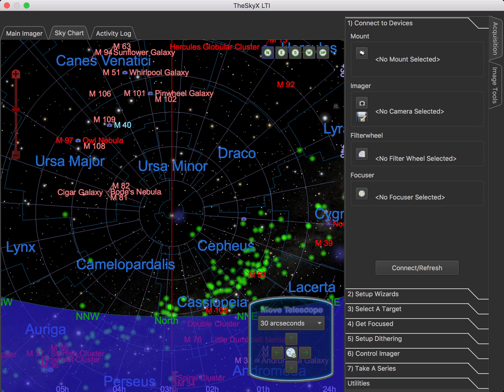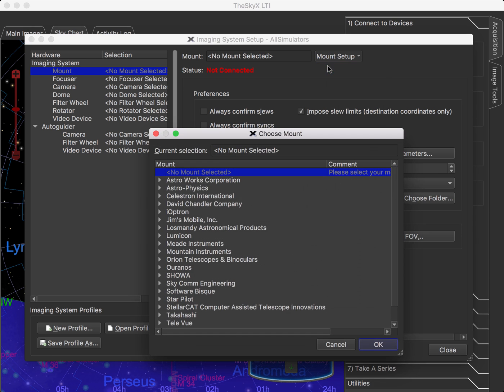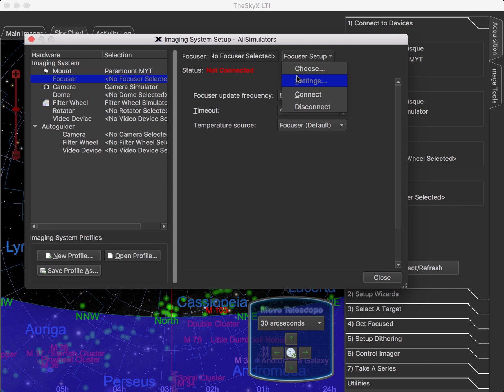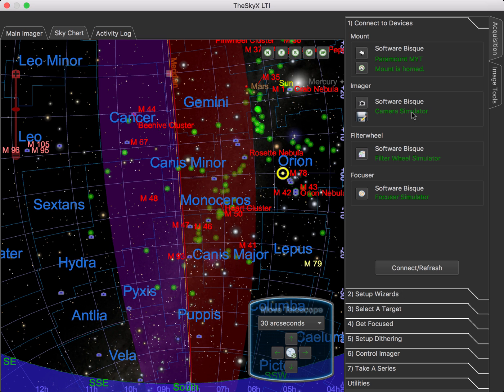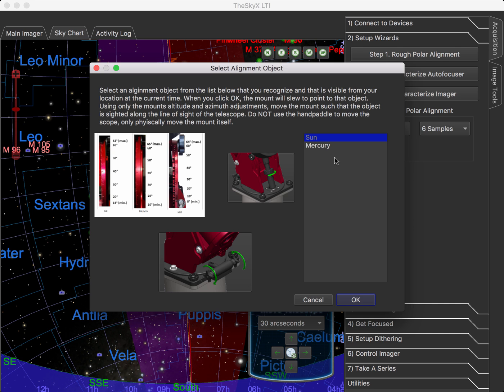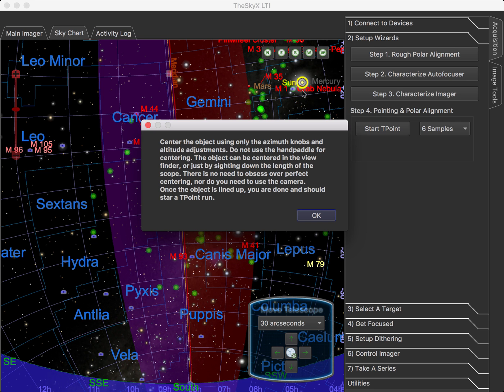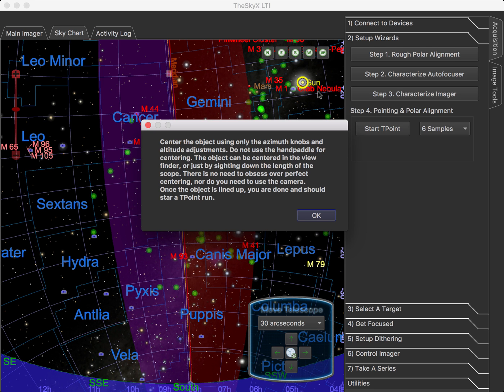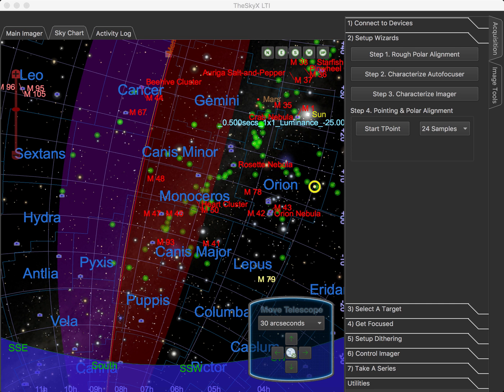TheSky LTI - Part 2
Introduction to TheSky LTI Part 2 - Setting up your imaging system.  to log in and request help with Software Bisque products.